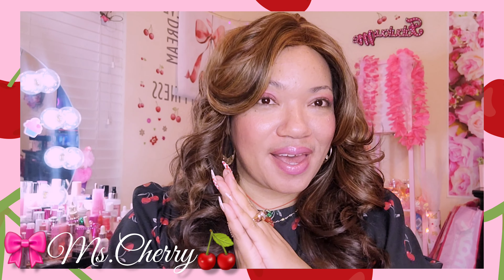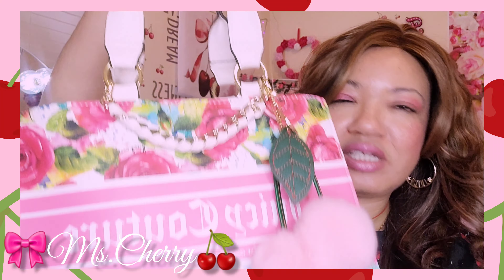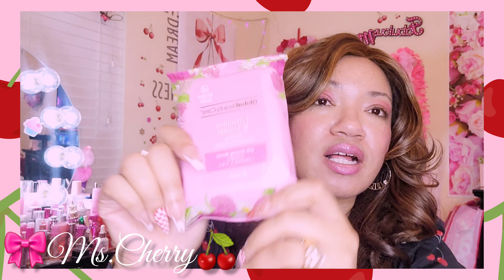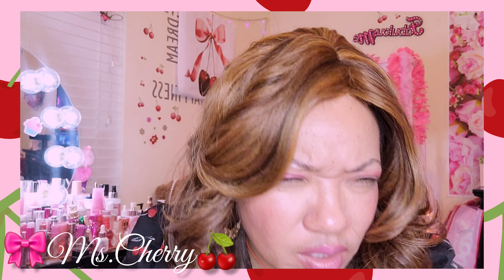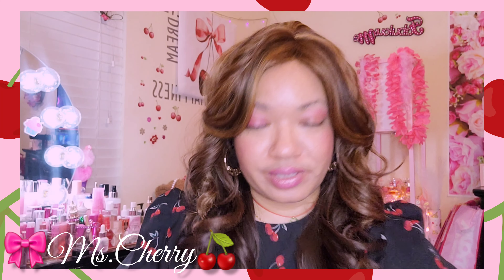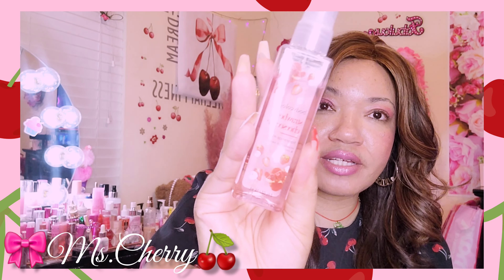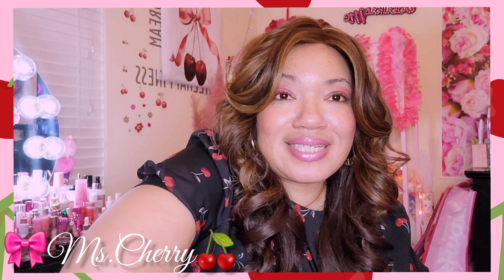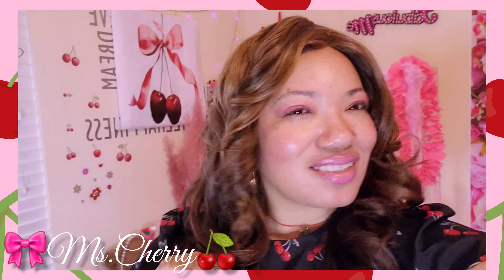🎀🍒What's in My Juicy Couture Purse Requested 👛 ♥️ 💗🎀🍒